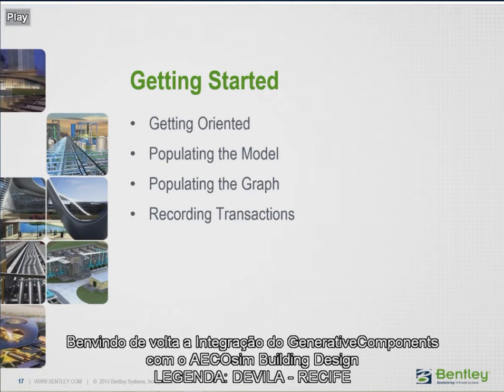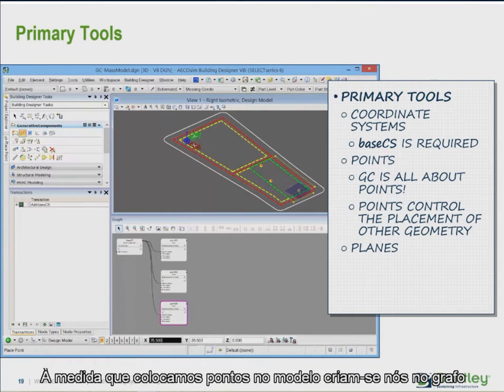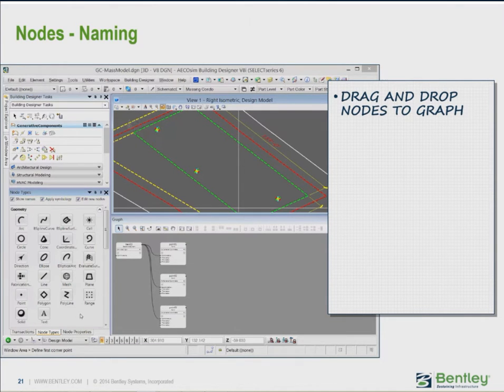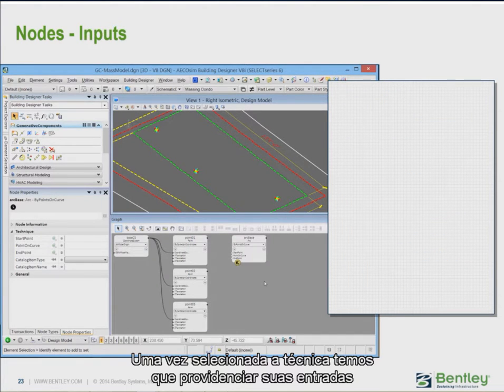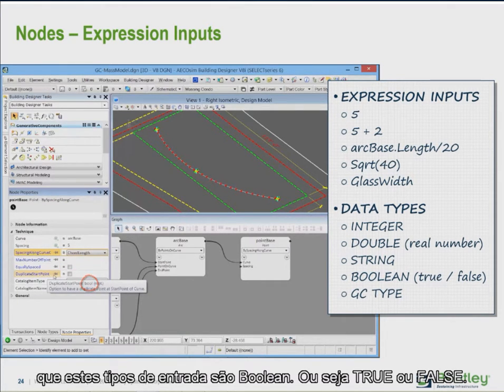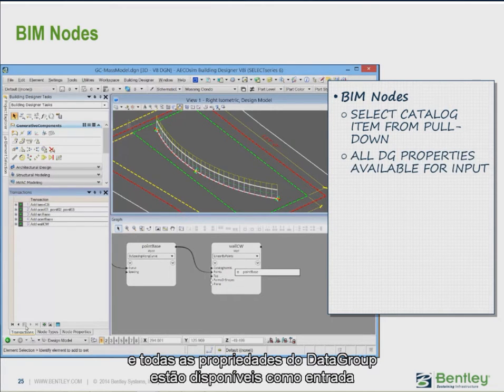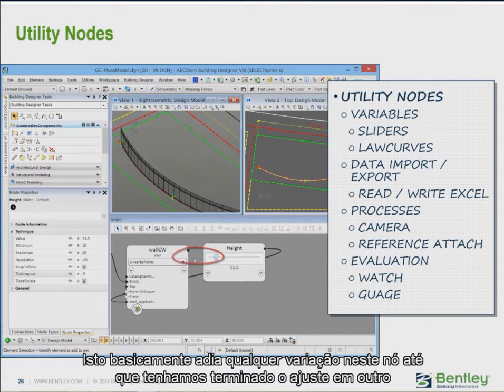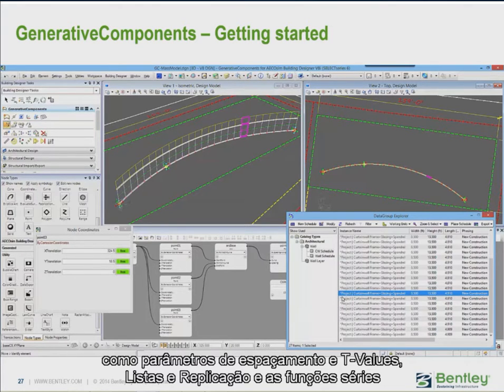Iniciando com o GenerativeComponents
Segunda aula. A integração deste programa com o AECOsim é total de forma que você não precisa nenhuma programação à mais para usá-lo. Seu arquivo base é dgn. O mesmo do AECOsim e de outros programas Bentley.